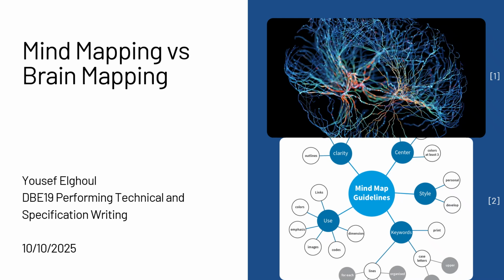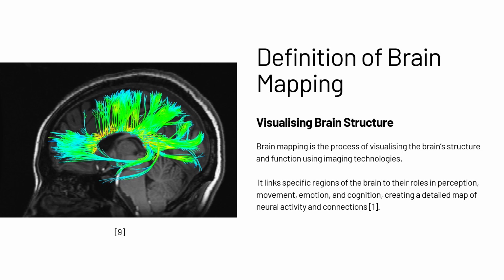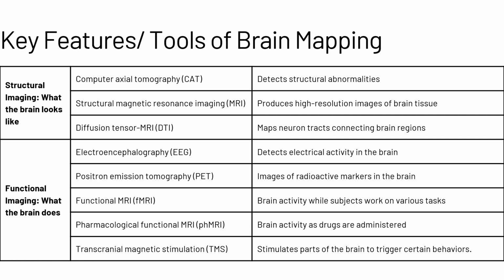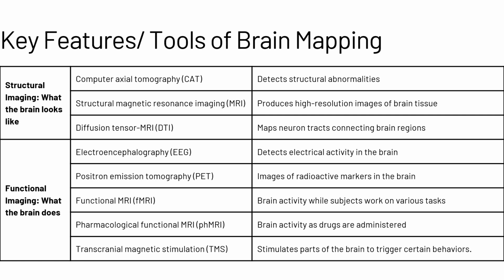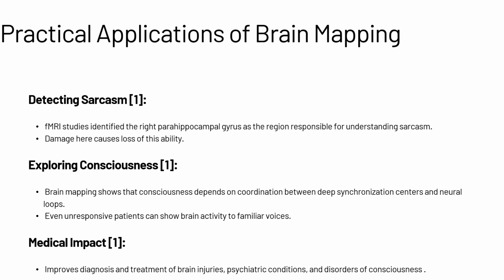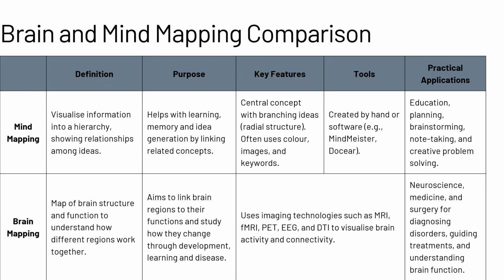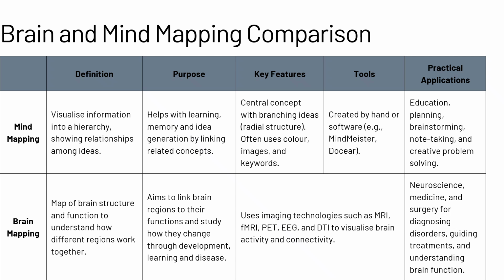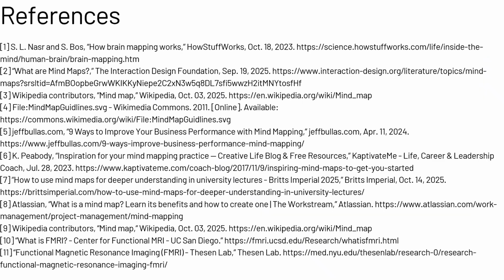Presentation of Mind Mapping vs Brain Mapping